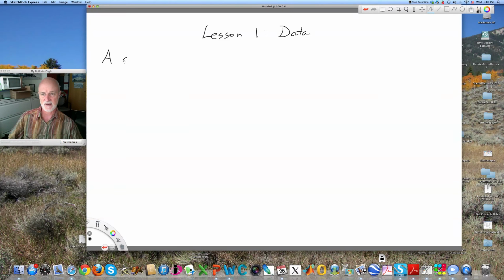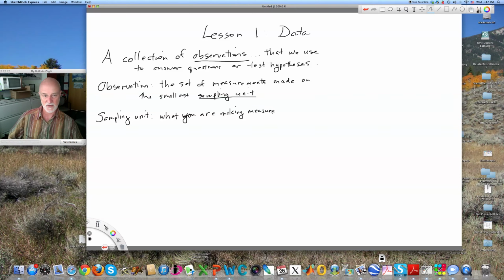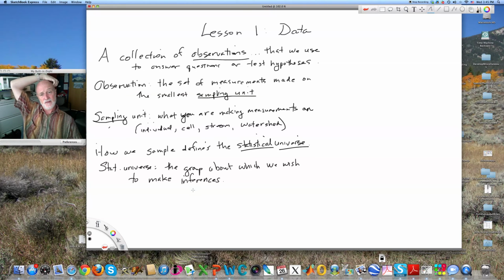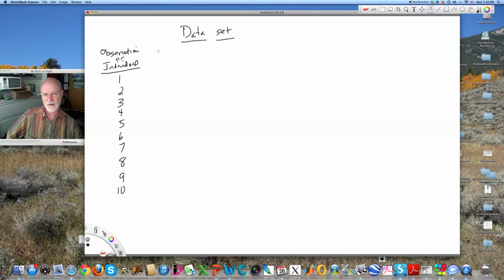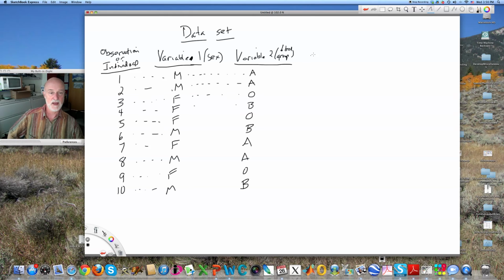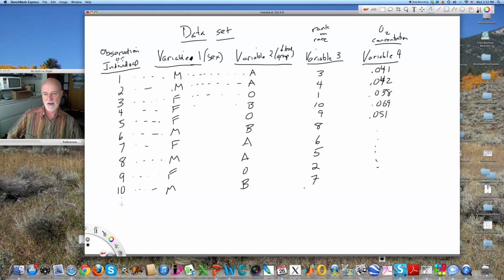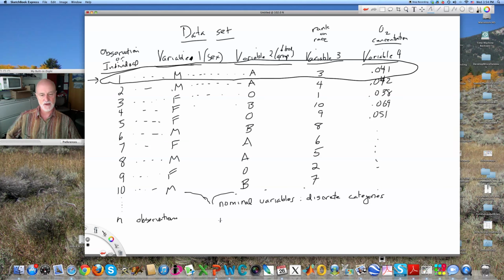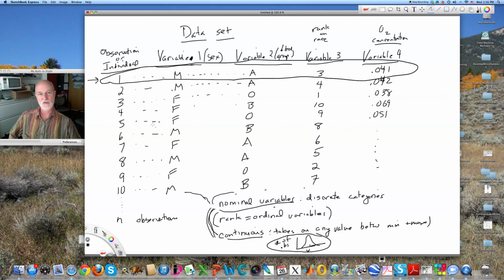Lesson1 What Are Data?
The first in a series of mini-lectures for Biology 302 (Biometry), a biostatistics course taught by Dr. Jim McGraw at West Virginia University.  These lectures are intended for students of that class.